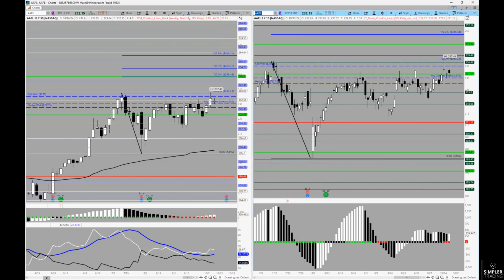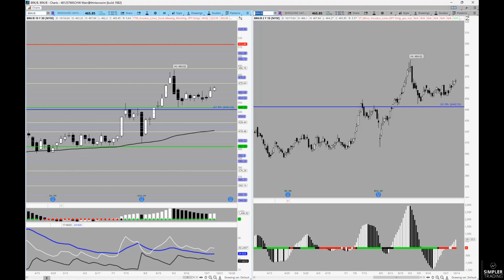B Is For Berkshire | Simpler Trading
In tonight's video newsletter Henry will continue the pursuit of the alphabet and the best Squeezes out there right now. The next letter is B.

Henry Gambell

Get access to Henry’s trade alerts and daily live trading sessions alongside David Starr in their Voodoo Mastery room.